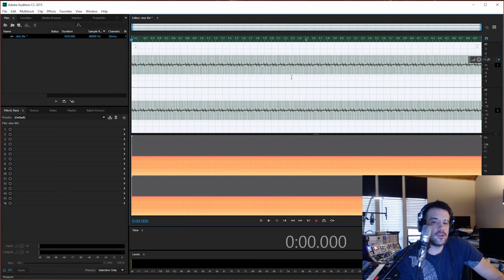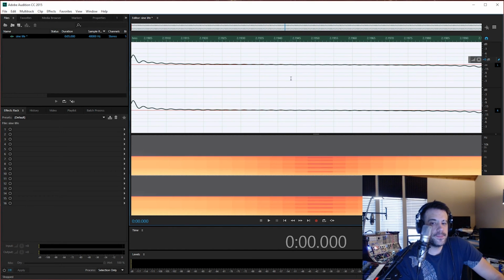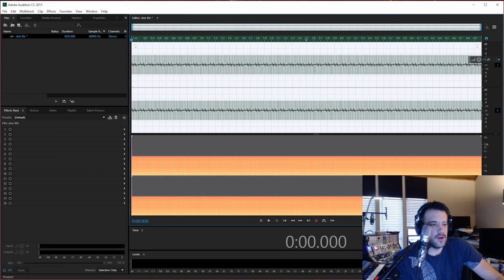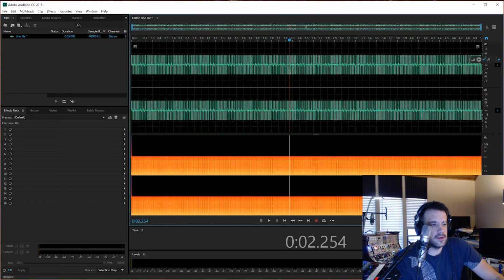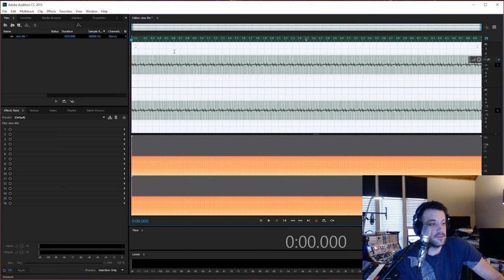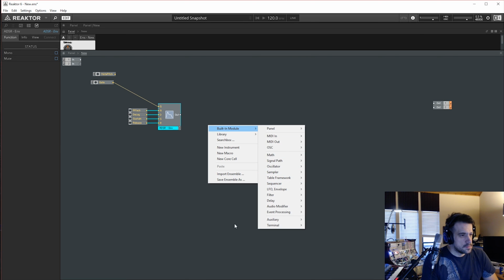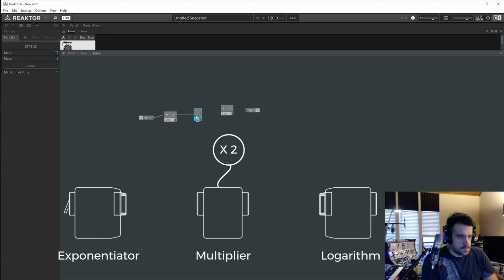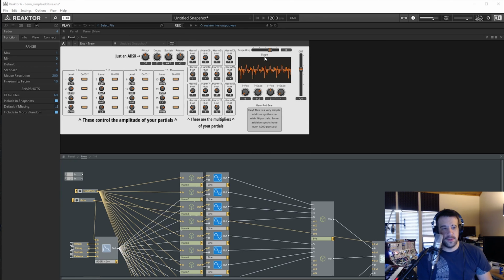How Additive Synthesis Works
Let's clone an instrument's timbre using nothing but sine waves and mathematics on our first plunge into the deep, powerful world of additive synthesis.